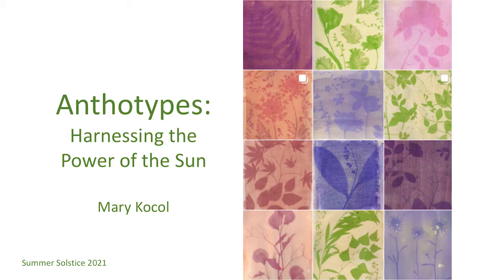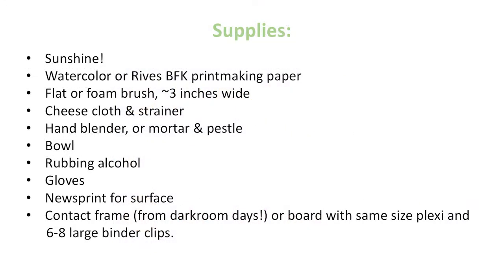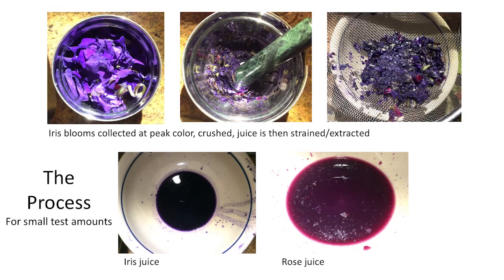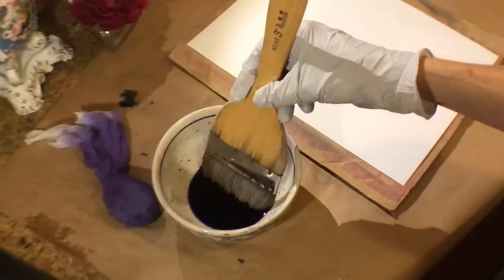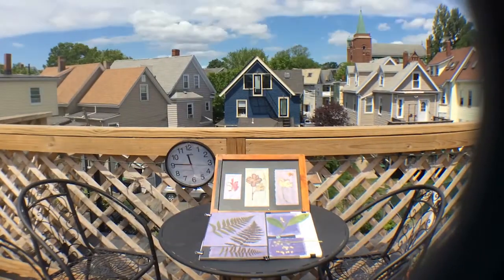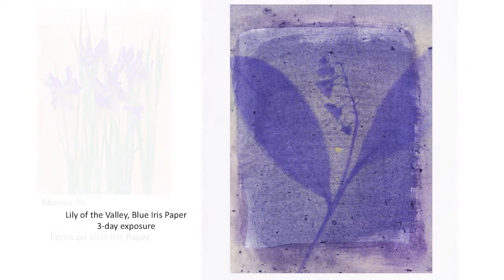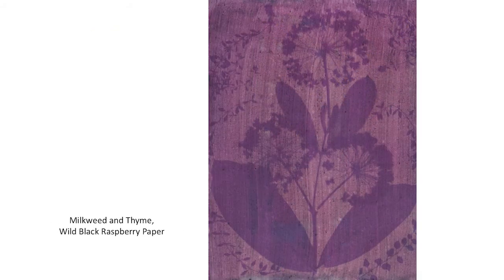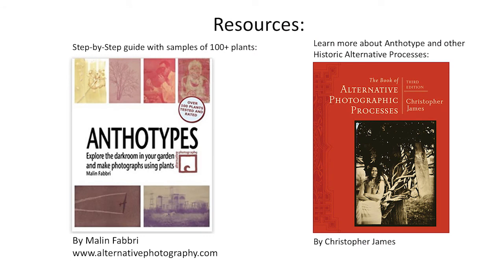Anthotypes: Harnessing the Power of the Sun/Antotipos: Aprovechando el poder del sol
Presiona el icono "CC" para ver los subtítulos en español.

The natural pigment in certain vegetables and flowers can be turned into light-sensitive emulsion and exposed to the sun to create “anthotypes,” a camera-less photographic image. Join us as we learn how to make this unique type of plant-based photography.

Mary Kocol, Fine Arts Photographer, Harvard Art Museums